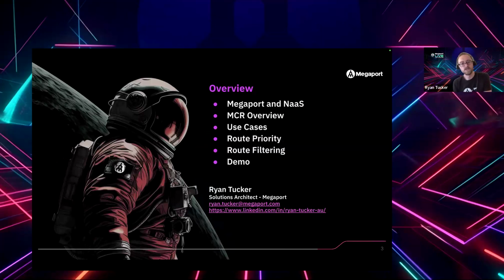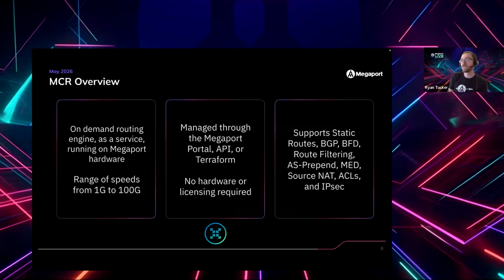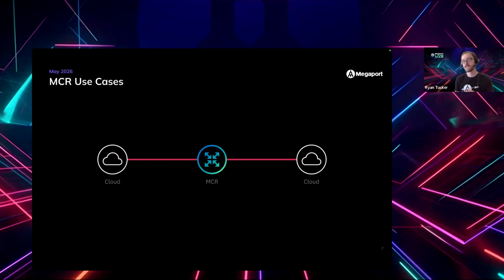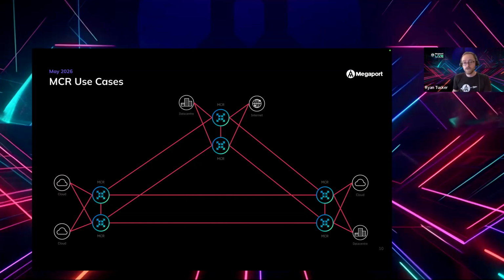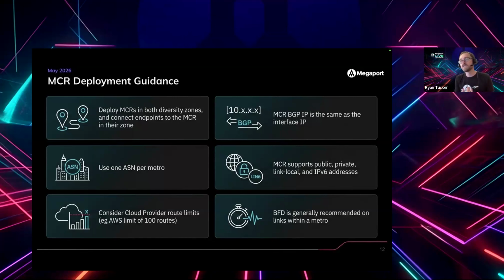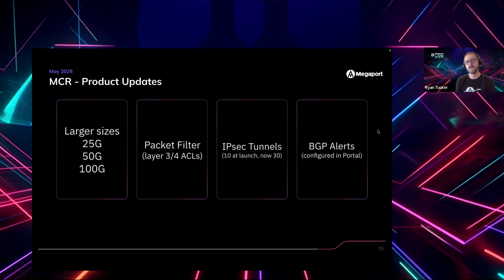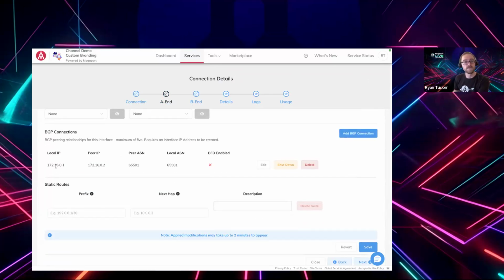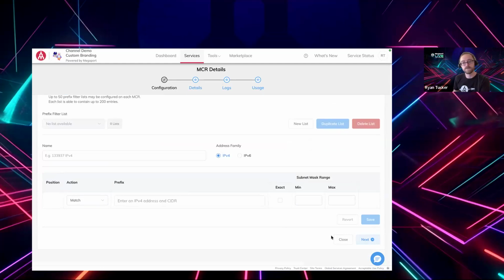Megaport Live: Tech Drop-in: APAC 2026/05/01 - MCR Routing Options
Ryan Tucker presents different MCR Routing Options